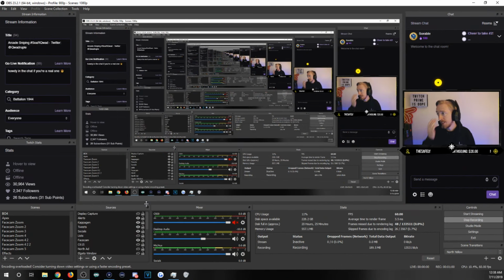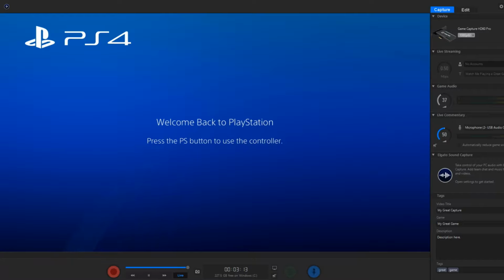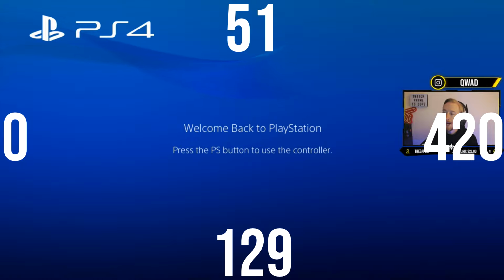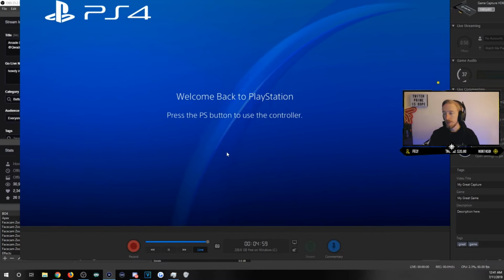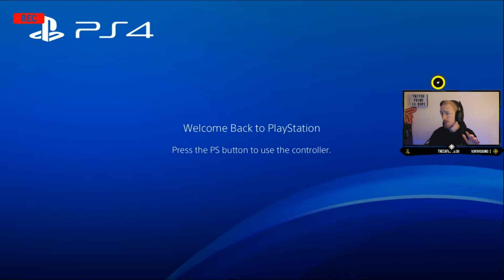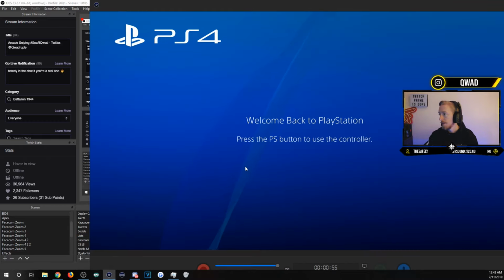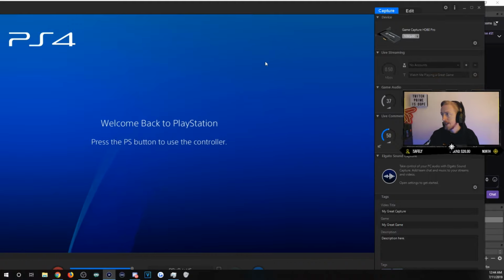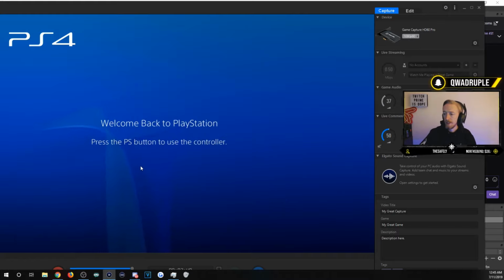How to Use an Elgato with OBS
Please comment if you would like to see anything new!